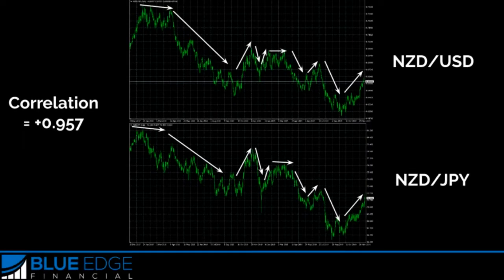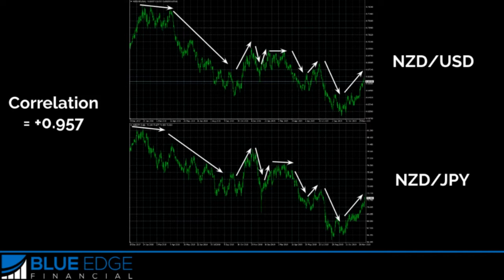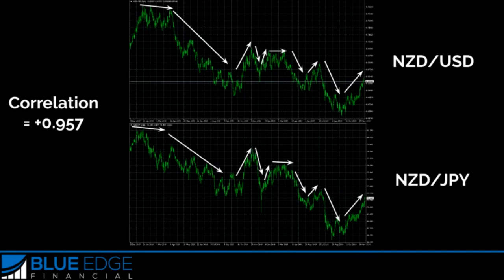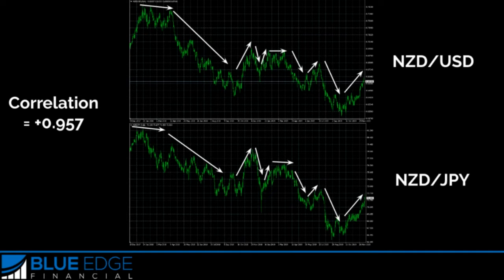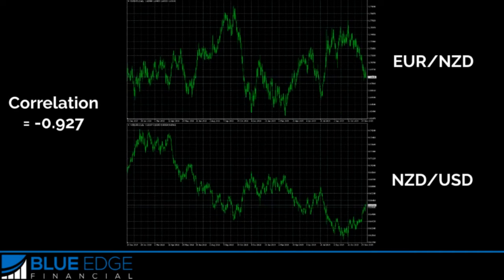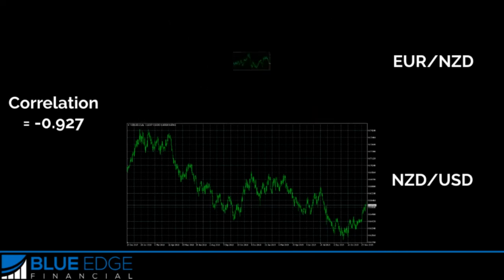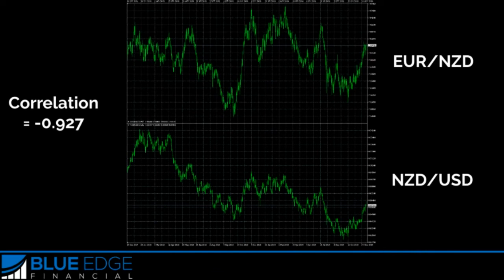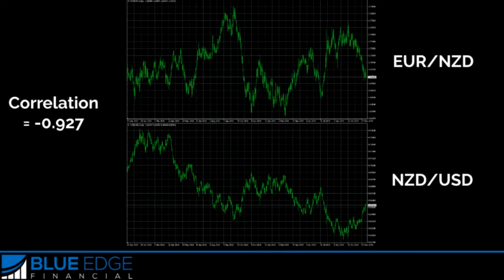How To Use Currency Correlation To Prevent Doubling Your Risk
In lesson 149 of the beginner forex course, you'll learn how to avoid doubling your risk by analyzing the currency correlation. If you trade on two pairs that tend to move in the same direction, you might think you're diversifying your risk, but instead you're doubling your risk.